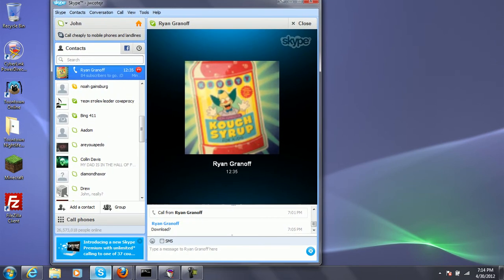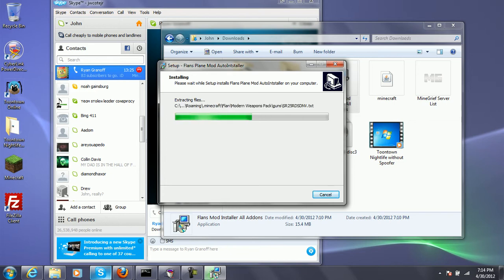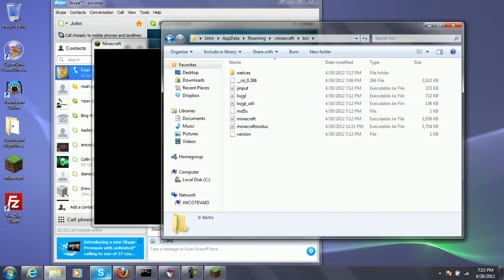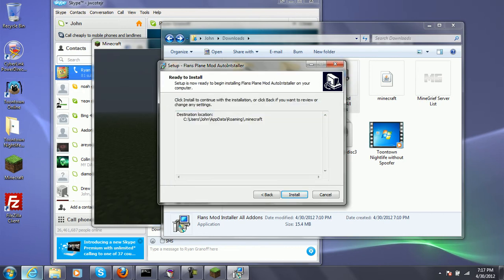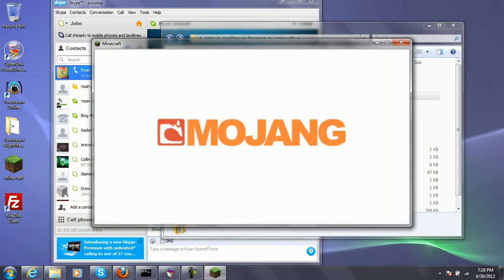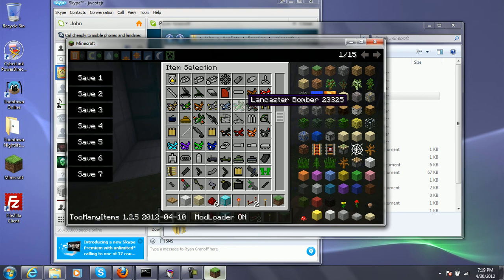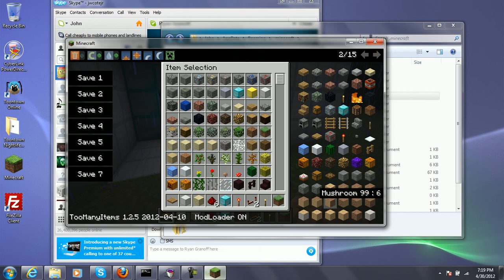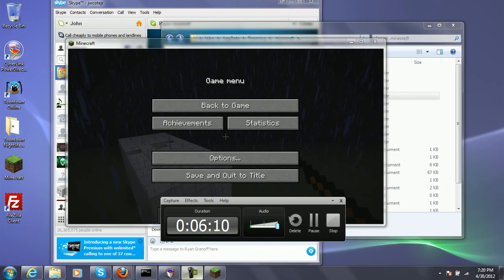Minecraft - How to Install Flan's Mods (Planes Mod, Guns Mod, Vehicles Mod)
This video will show you guys how to install the Flan's Mods (Planes Mod, World War 2 Guns Mod, Vehicles Mod) and what are included. Here are the links to get you guys up and running: